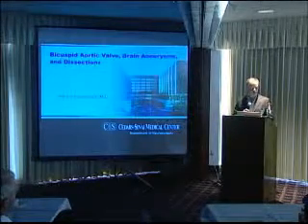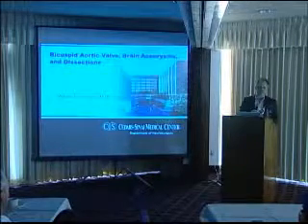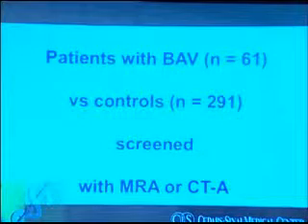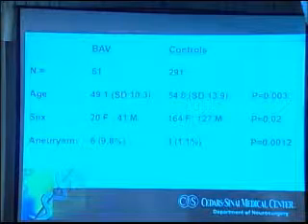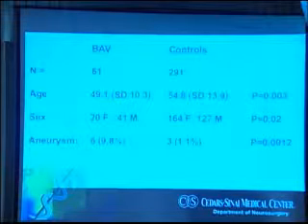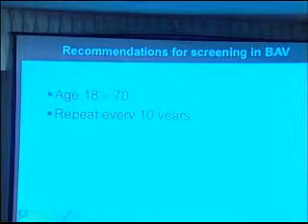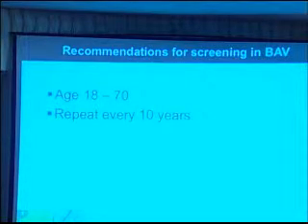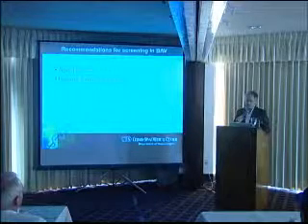Bicuspid Aortic Valve (BAV) and Brain Aneurysms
Information about the incidence of brain aneurysms in those with the most common heart defect, a bicuspid aortic valve. Presented to the public as an information resource by the Bicuspid Aortic Foundation.